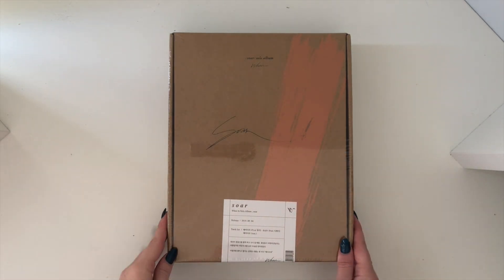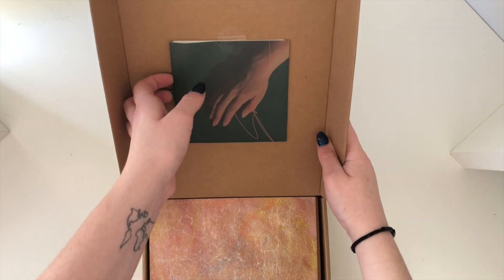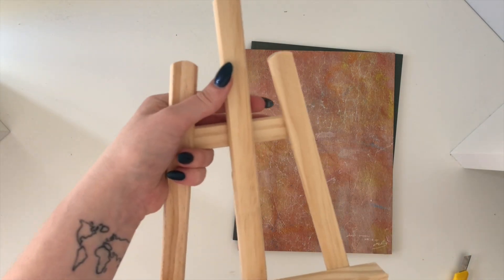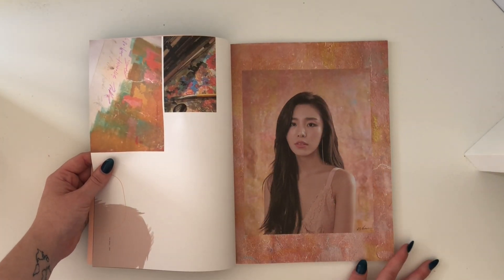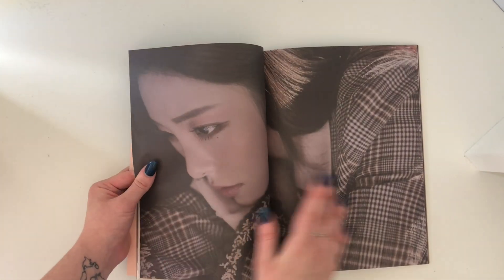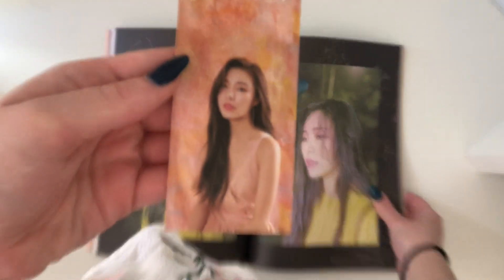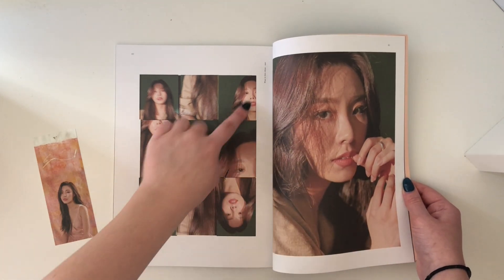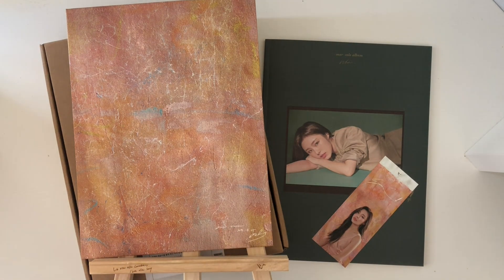Unboxing Wheein's single album Soar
Hi lovely people, today i have a very very late (are we even shocked at this point) unboxing of Wheein from mamamoo's solo release, soar.

Now the explanation i promised in the video (i can't believe i spelt description wrong) . To make a very long story short my whole Ateez unboxing got corrupted and i was unable to recover it so that unboxing unfortunatly will not be coming.